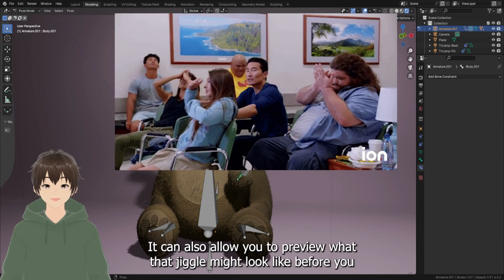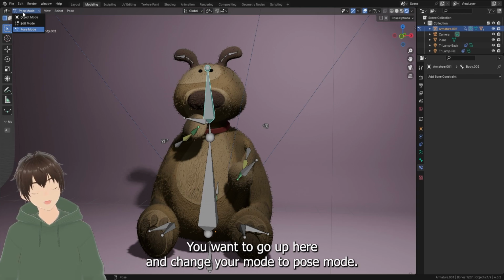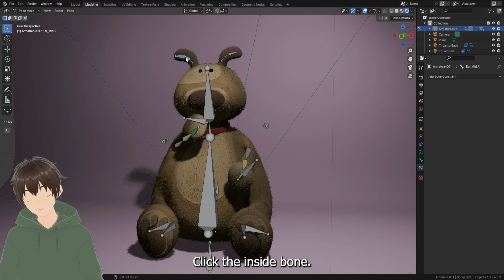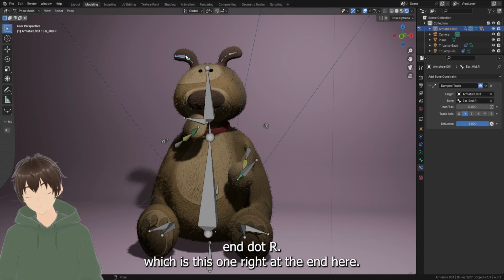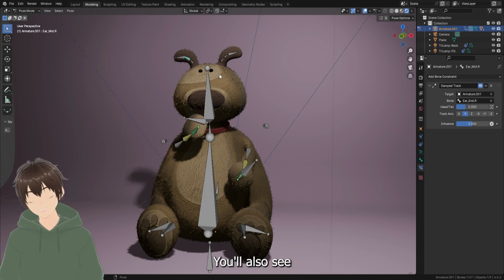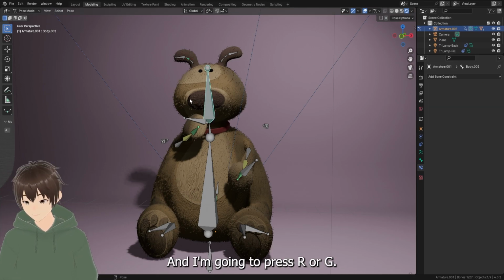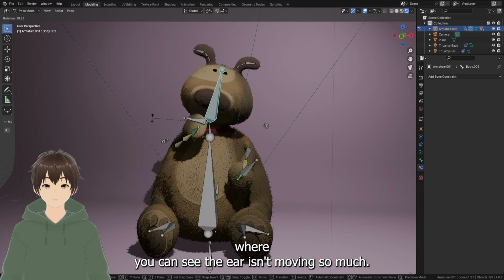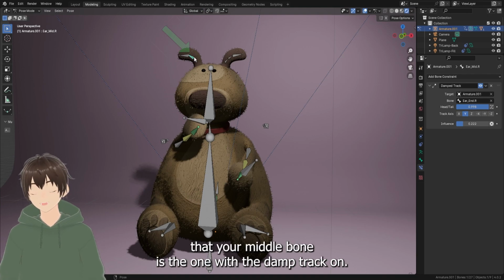5 Blender tips - 4/5 - Bone Constraints and Jiggle Physics!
This is a new series I have created of things in Blender that I wish I had known when I started! This series is set to be 5 videos of little things that I have recently found out myself and could have saved me sometime when I first started! I hope you enjoy!

Hey! I'm live over on Twitch Tuesdays - Thursdays from 10:30am BST where I host co-working sessions, where you can have me on in the background and can even list whatever tasks you've got to work through in the day on my stream using my task tracker and perhaps even share some of your work!